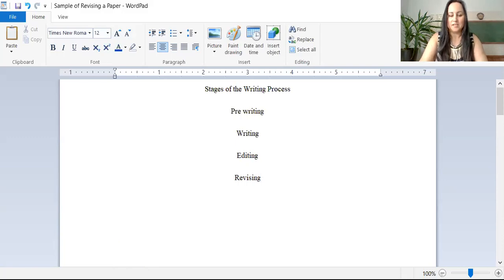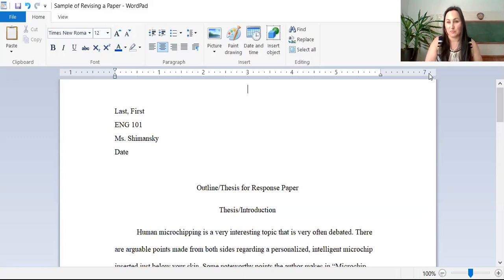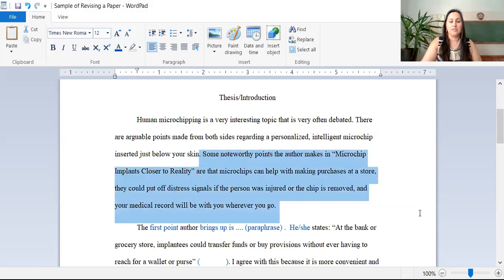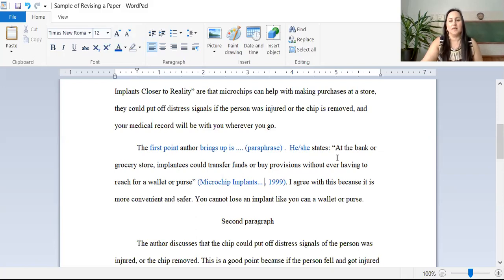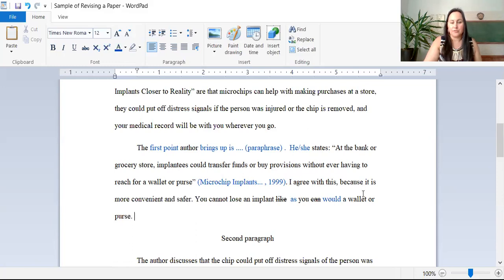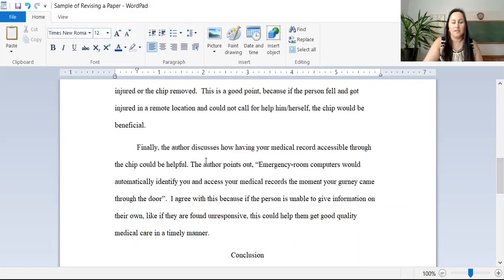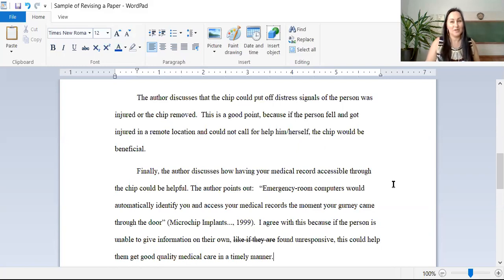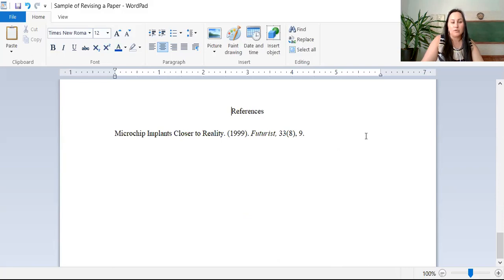Preparing and Revising Your First Draft in ENG 101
This video uses an actual student paper and shows how to edit and revise it as well as add APA references. I overlooked a few comas in there as well as said something other than "predicate" (I meant "predicate"), however, it gives you general idea of how revisions should be made.